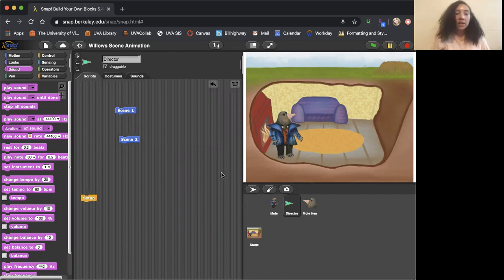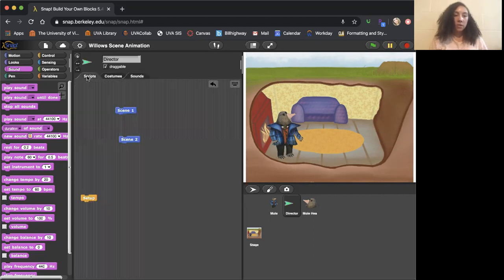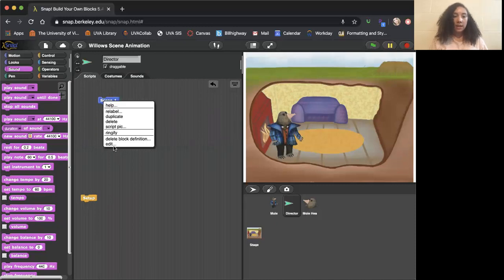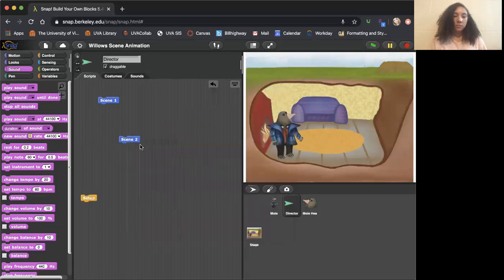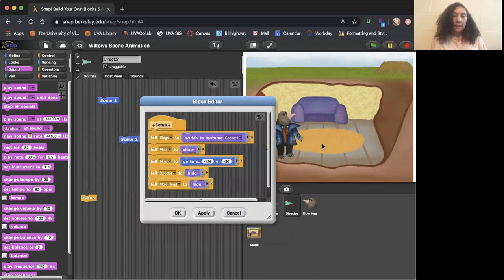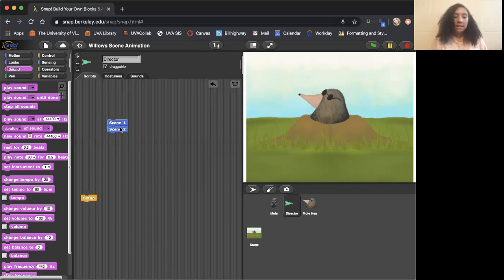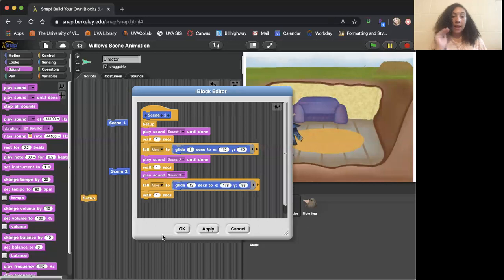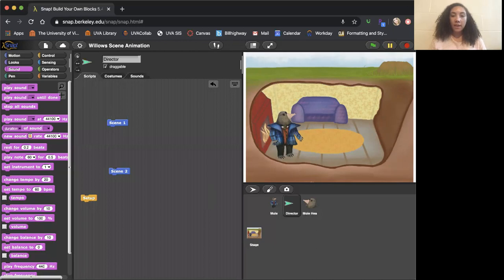Digital Storybook - Part 2 (Talking Storybooks)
This video describes the process of creating a talking storybook using the block programming language "Snap!".